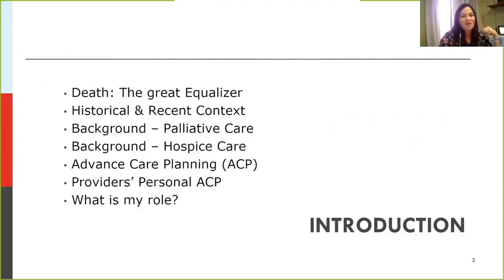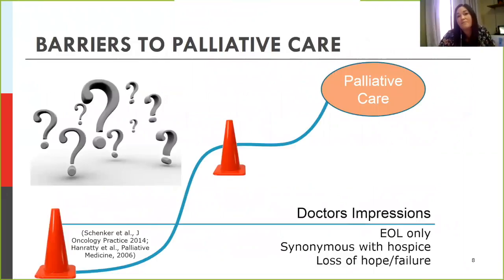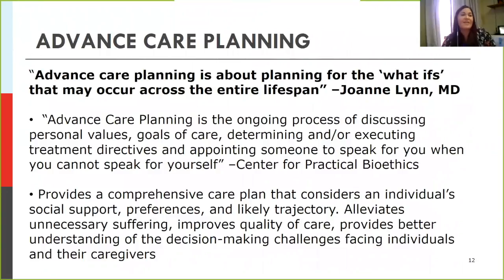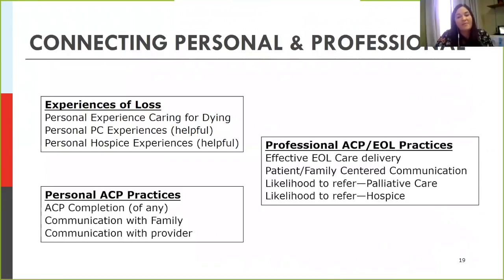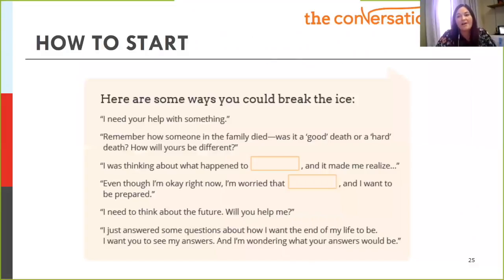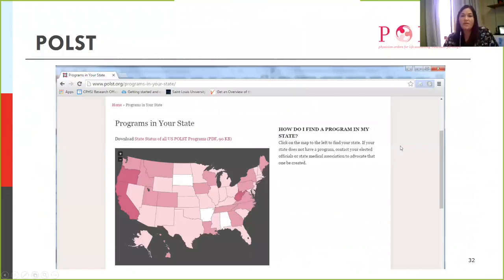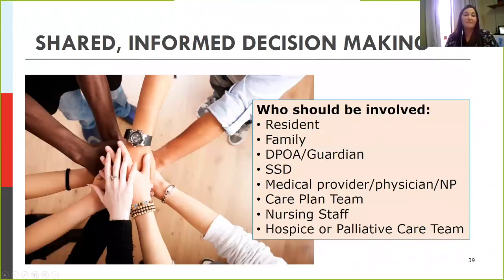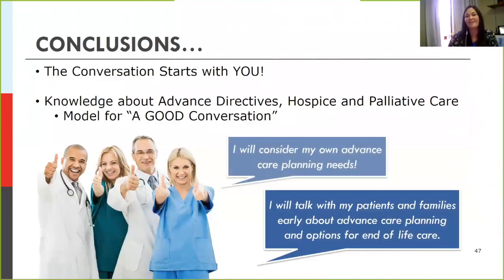Advance Care Planning